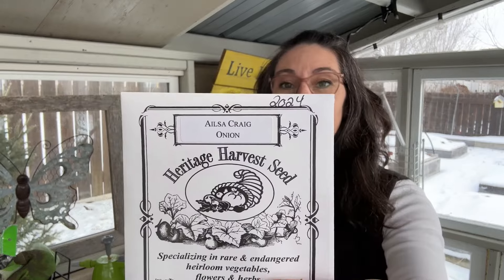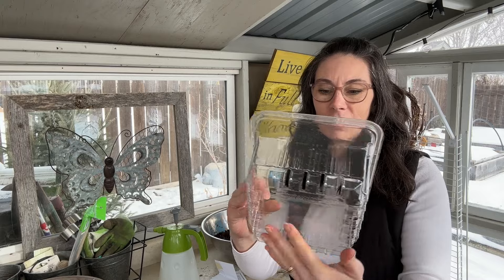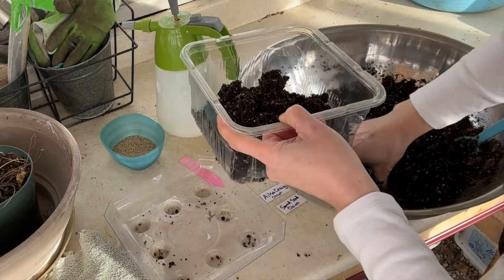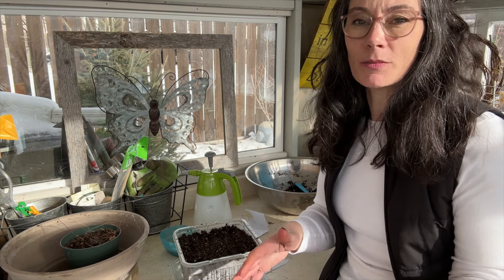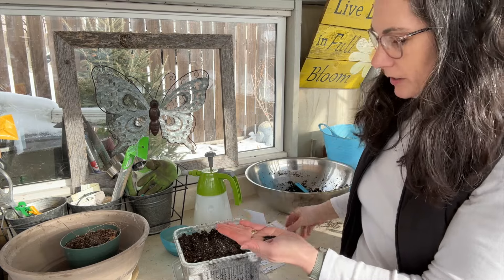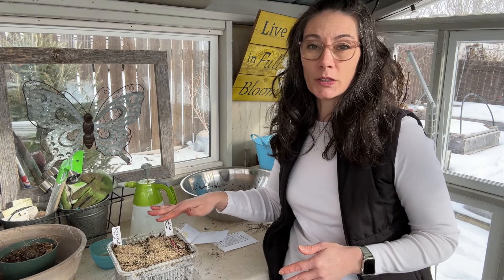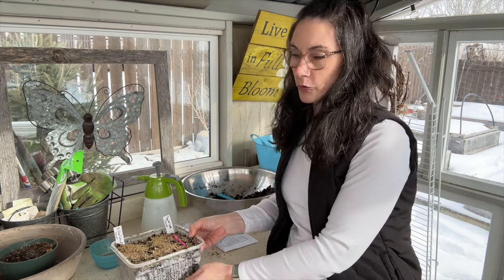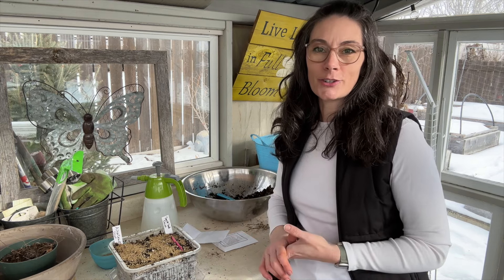How To Start Onions From Seed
Scratch that seed starting itch by sowing your onion seeds the end of January. When you grow onions from seed you have a greater variety to choose from than when you purchase sets or starts. Onions are very easy to grow from seed and don't require a lot of room for large seed starting trays. Follow along and learn how I start my seeds and what varieties I am growing this year.

I grow flowers and vegetables in Saskatchewan, Canada. My cold hardiness zone is zone 3b. I have an average of 110 frost free growing days each year. The past few years have seen our temperatures go as low as -37C (-34.6F) to as high as 37C (98.6F). Come see what and how I grow in these conditions.